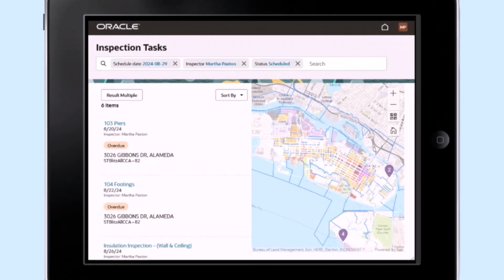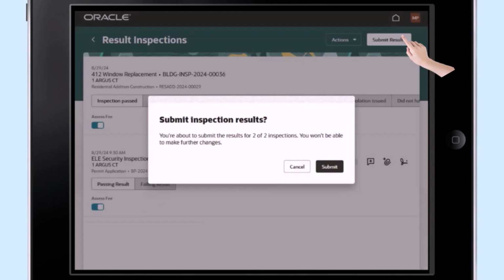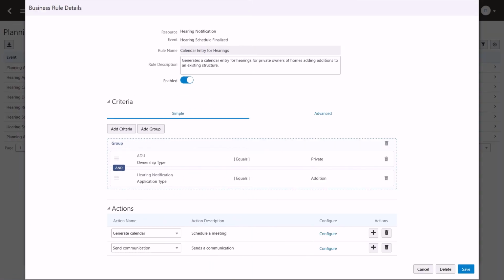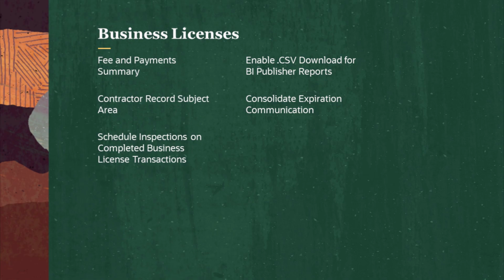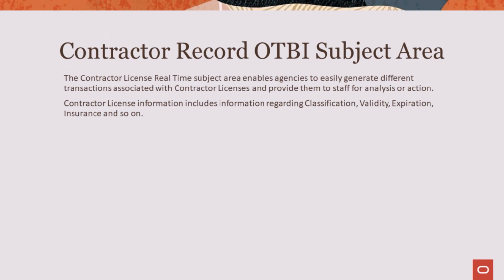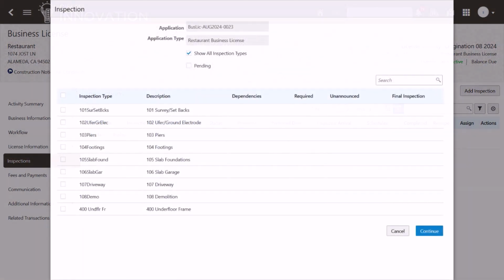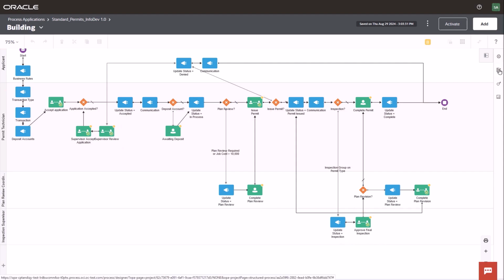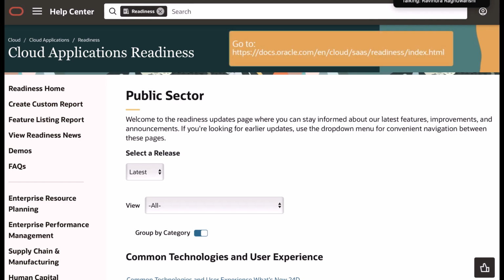Permitting & Licensing 24D Spotlight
Permitting & Licensing Overview 24D Spotlight